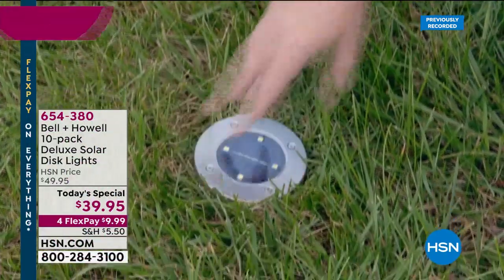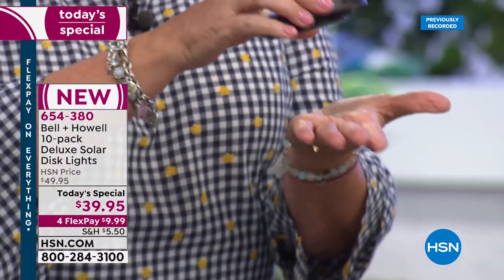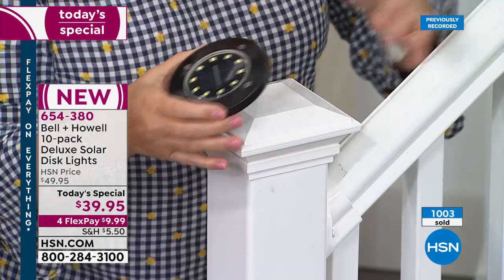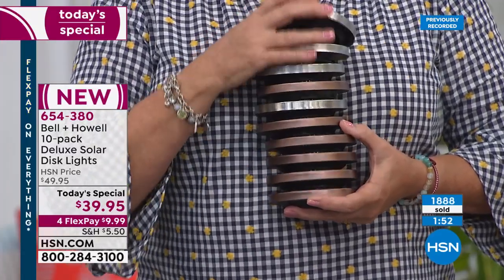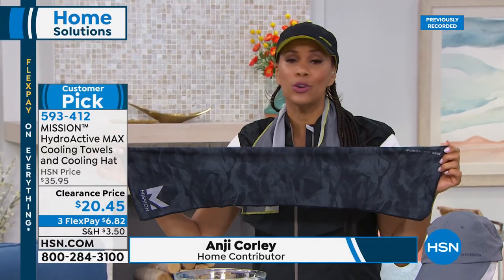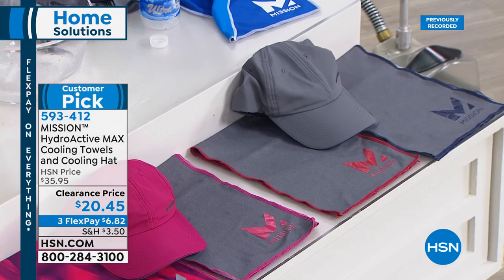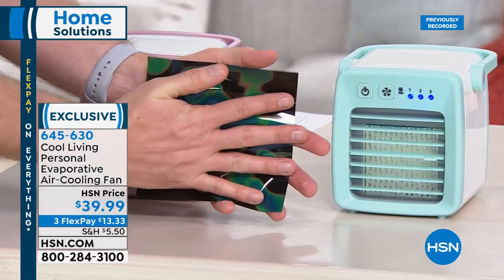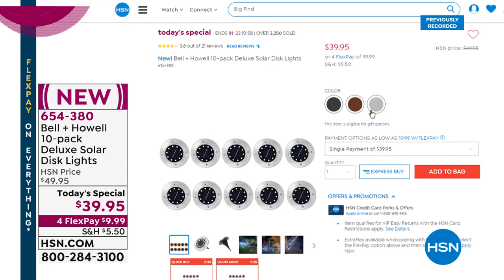HSN | Home Solutions 06.19.2019 - 02 AM